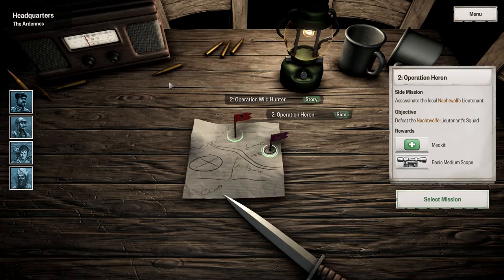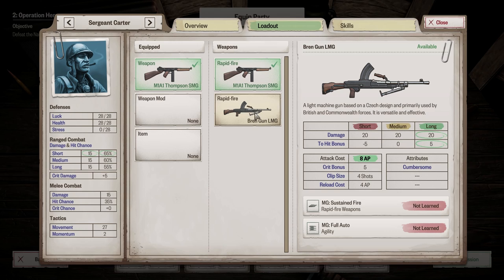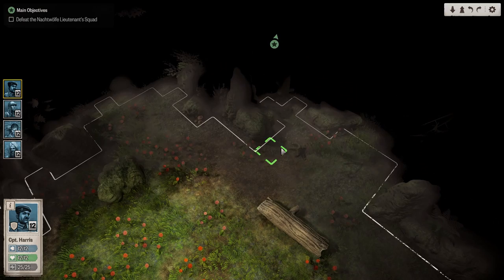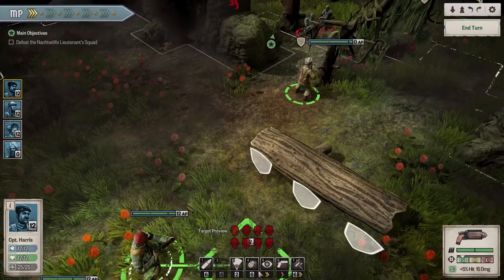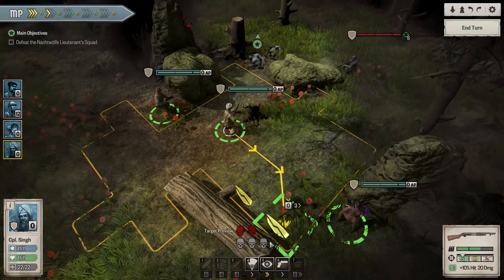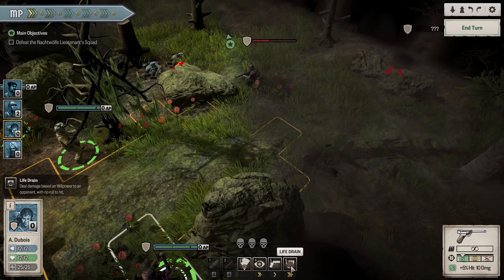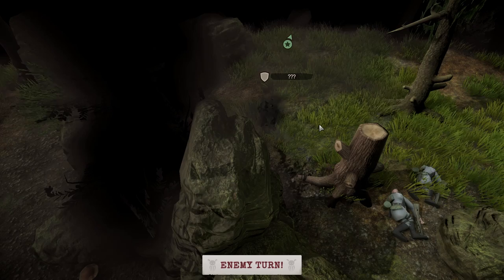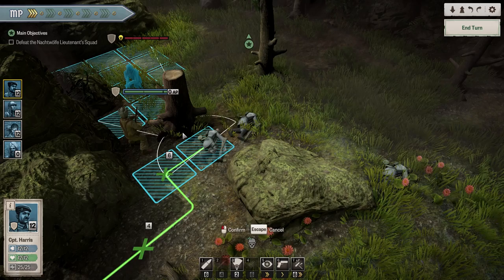Achtung! Cthulhu Tactics | THE HUNT - Ep. 2 | Let's Play Achtung! Cthulhu Tactics Gameplay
Achtung! Cthulhu Tactics Part 1 - Achtung! Cthulhu Tactics Gameplay First Look Let's Play Playthrough

About Achtung! Cthulhu Tactics:

Challenge the horrifying reign of Nazi terror and battle an immortal evil in Achtung! Cthulhu Tactics; a turn-based tactical strategy game set in the award-winning Achtung! Cthulhu universe.

In this raging Secret War across Europe, an untold darkness spreads deep beneath the Earth and throughout the Forest of Fear. The unknown lurks in the shadows and you must claim victory at any cost, because whilst Nazi factions terrorise these lands, they are not the darkest foe you face…

Behind enemy lines and tasked with overthrowing a nightmare alliance of dark science and the occult, you hold the fate of humanity in your hands. Lead your elite squad of allied forces to victory using daring tactics and cunning strategies to overthrow the Cult of the Black Sun and destroy the Mythos secrets they plan to use.

Key Features

Tactical Combat: direct a squad of allied heroes in innovative turn-based ground battles.

Momentum System: perform well in combat by racking up kills and executing critical hits to earn Momentum and turn the tide of battle in your favour.

Light vs Dark: harness the power of the light to expose and suppress the spawn of Cthulhu hiding in wait in the oppressive darkness.

AP System: every decision is important and the Action Point System gives you the flexibility to put as much emphasis into heavy combat or nimble movement as you like.

Psychological System: witness too many horrors of war and watch as your unit's sanity begins to unravel mid-fight.

Build Your Team: characters have unique skills that can be unlocked and levelled up in different ways, and weapons can be modified to give a variety of benefits. This lets you customise your squad to better vanquish Nazi scum.

Weird World War: explore the Lovecraft-meets-WW2 universe of Achtung! Cthulhu like never before with Mythos-inspired enemies and a story-driven campaign handcrafted by John Houlihan which ties directly into the pen and paper roleplaying game narrative.

Official Achtung!
Achtung! Cthulhu Tactics on Steam